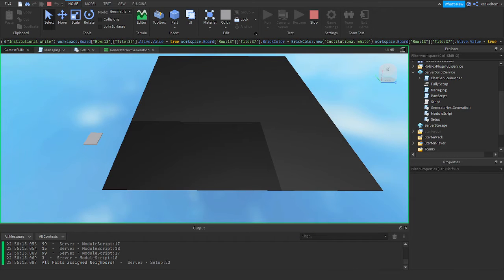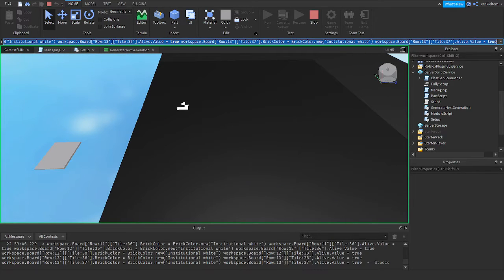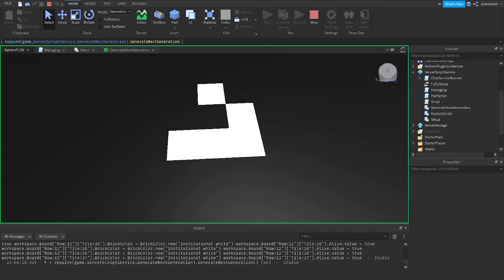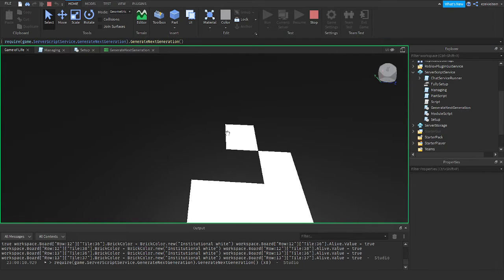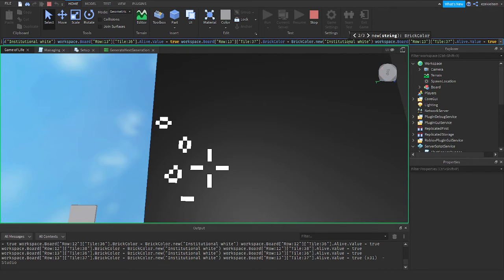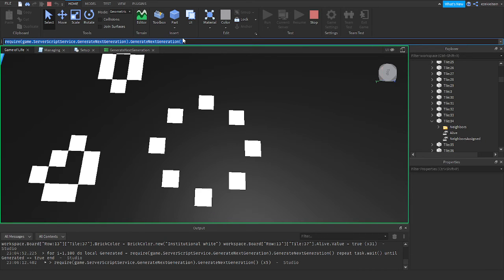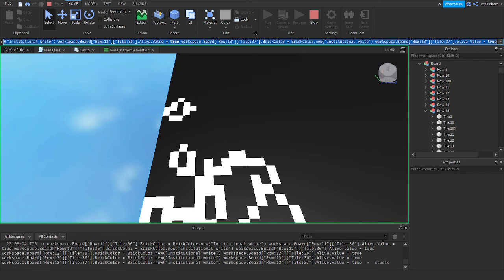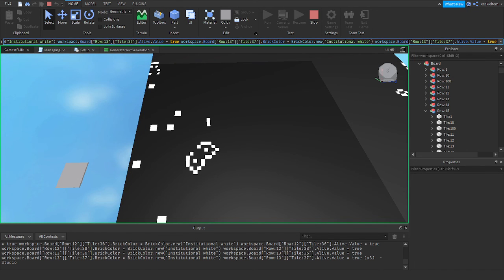Conway's Game Of Life (but robloxed?)